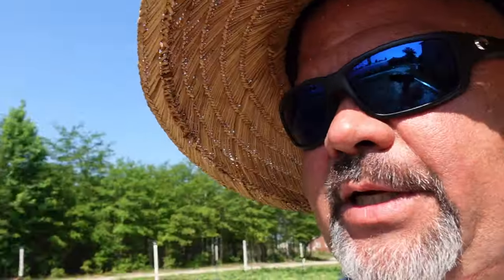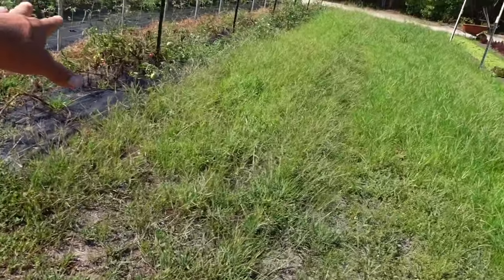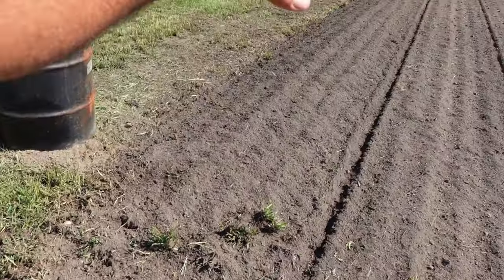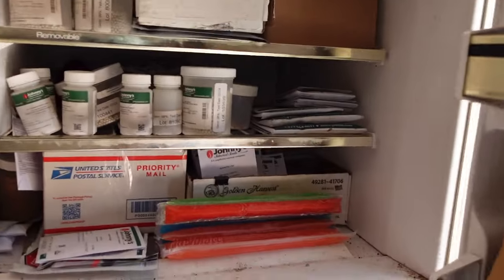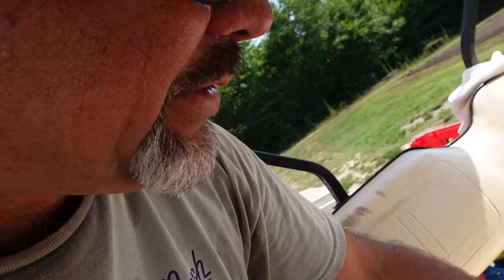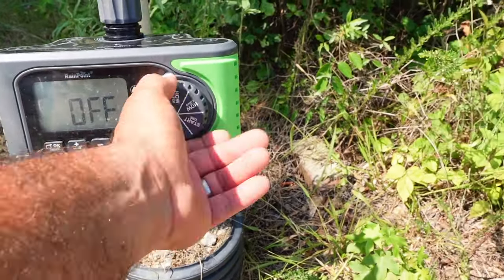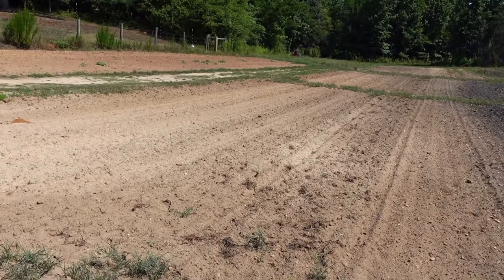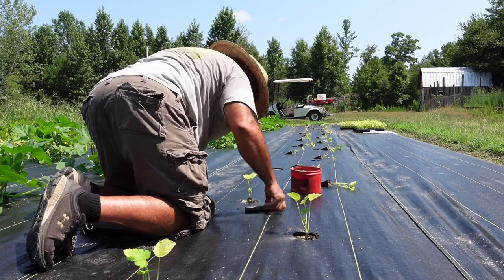July Garden Tour/Another round of Yellow Squash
Today its a hot one! We're walking around looking at the crops that we still have going in the Heat of July. We're also going to discuss our fall crops and were we are with those. I also manage to get some more yellow squash planted in the main garden.